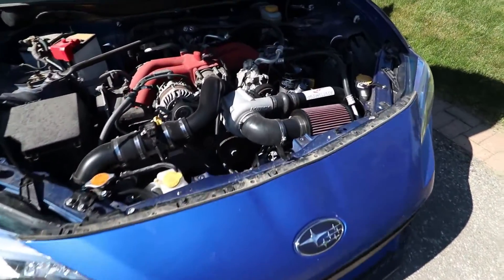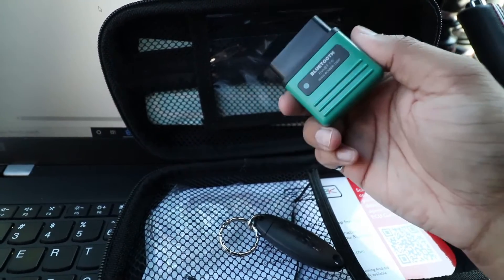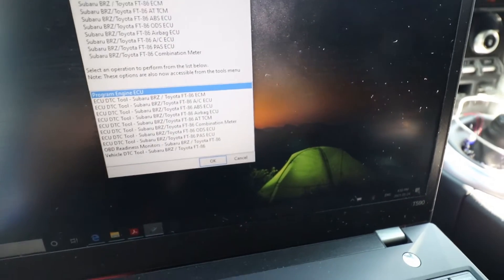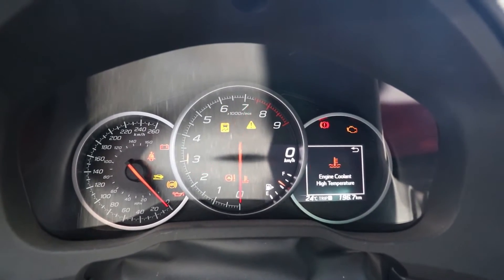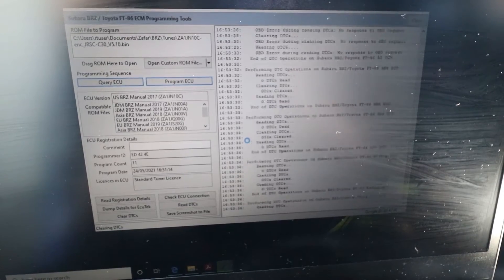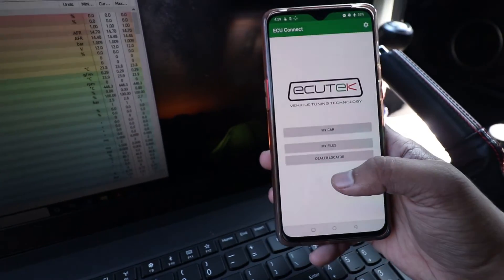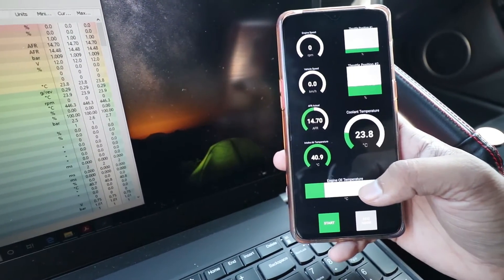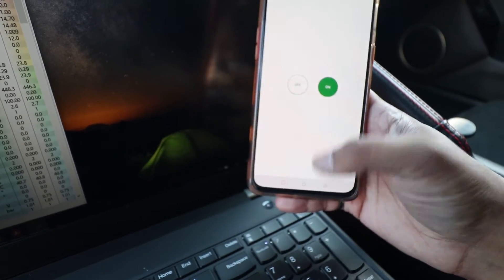How to: Easy ECUTEK Tuning and Data Logging Guide! *Remote tuning setup for BRZ, FRS, 86*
Been getting a bunch of questions asking how to tune with ECUtek and do remote tunes so I made a quick guide! Its super easy to setup the ECUtek software on a Windows laptop and load a tune you or a tuner provides and check that your car is running as expected with a simple data log and check. Hopefully this helps!

You can use this for custom tunes you write but if you're working with a tuner and get instructions from them, definitely follow those as well :)

Camera Gear:
Canon EF-S 18-55mm IS STM
Canon EF-S 10-18mm IS STM